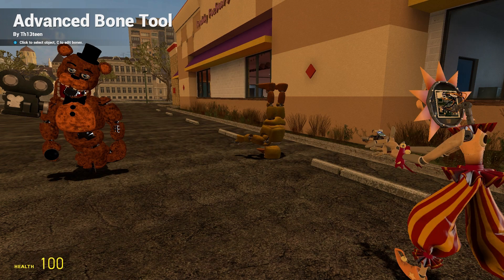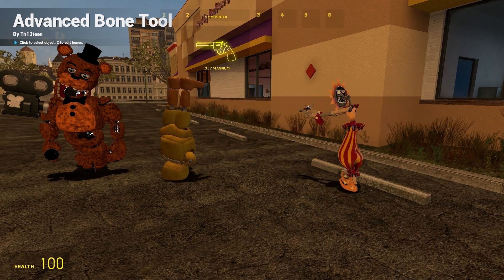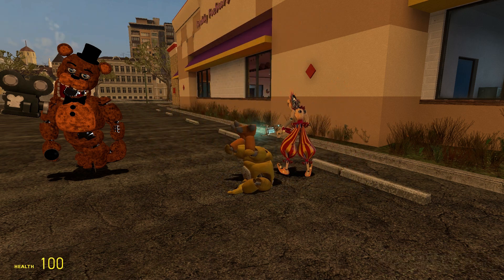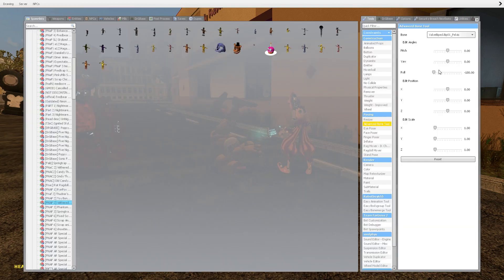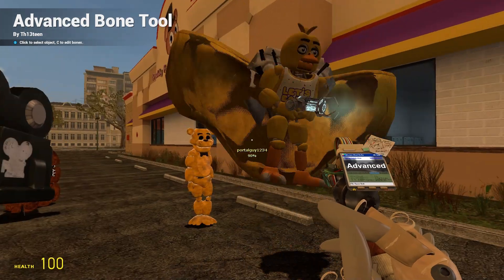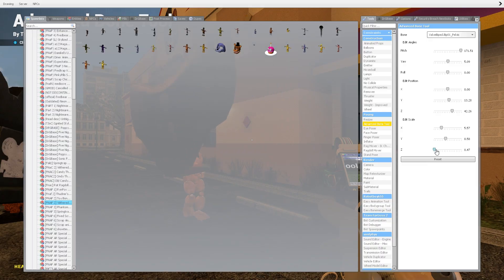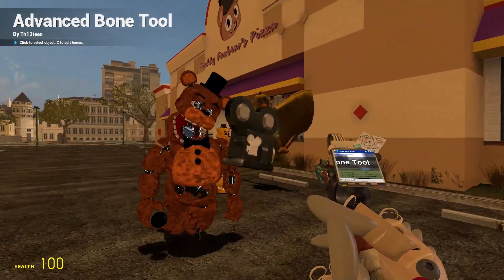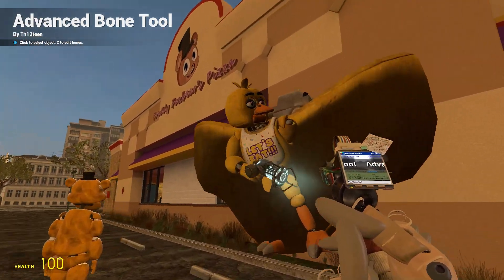Angel Chica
Chica is upside down and then turns into an angel.